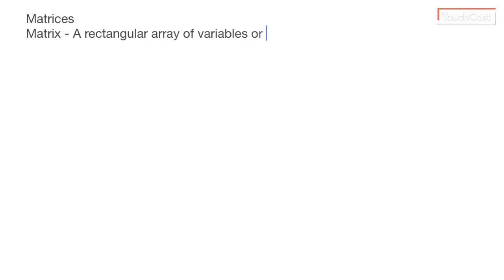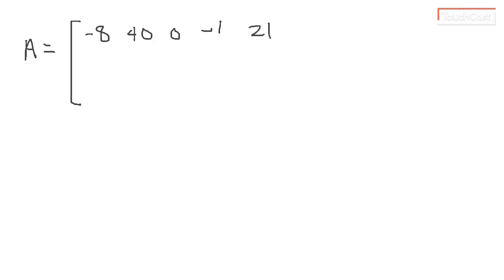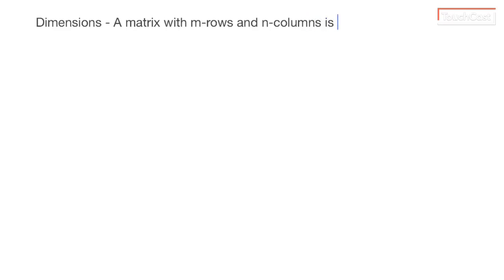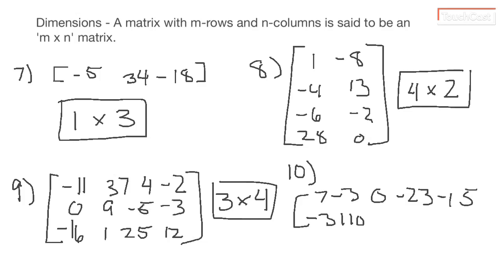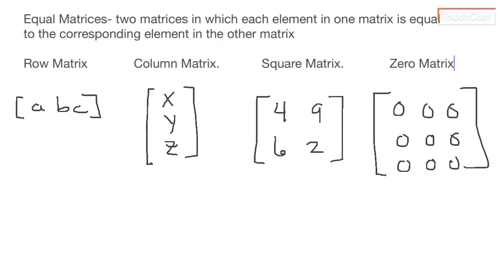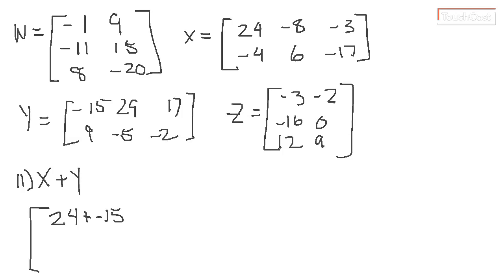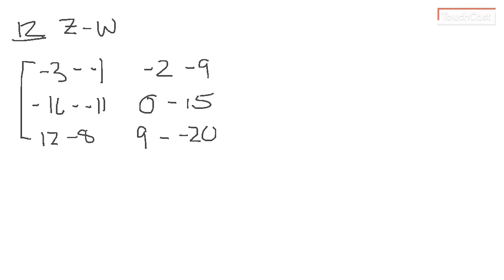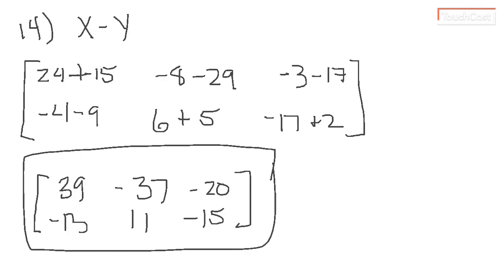Introduction to Matrices part 1